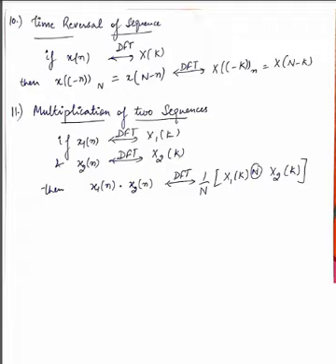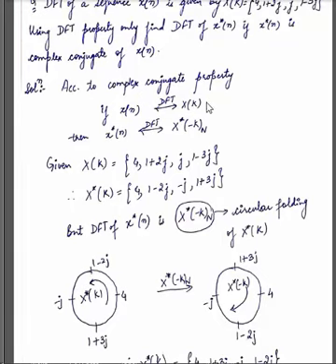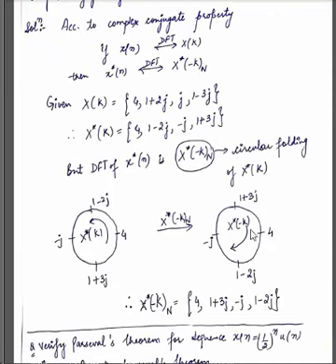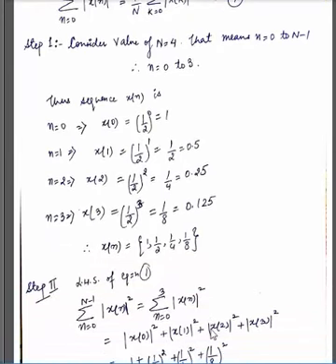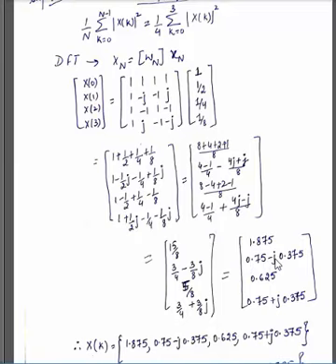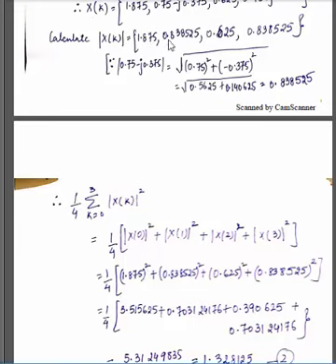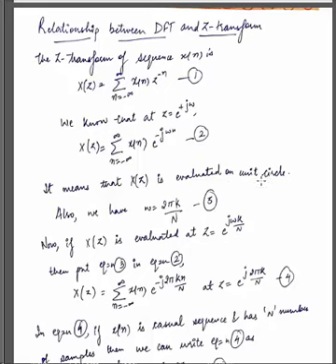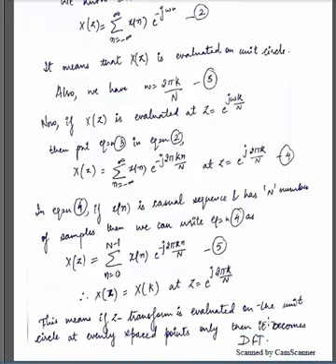PROPERTIES OF DFT (PART-2), RELATION BETWEEN DFT AND Z-TRANSFORM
NUMERICALS ON DFT PROPERTIES